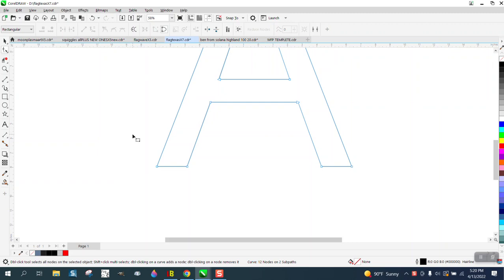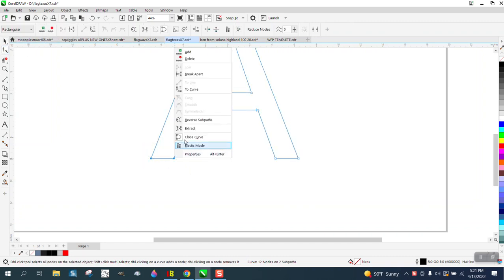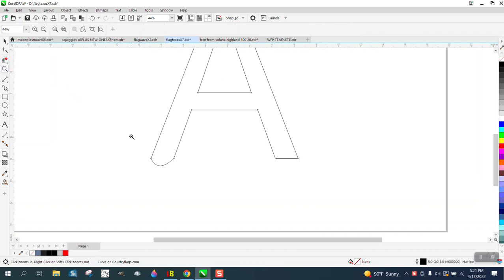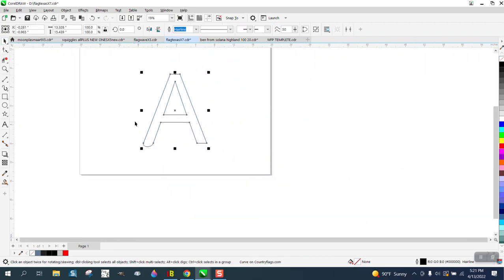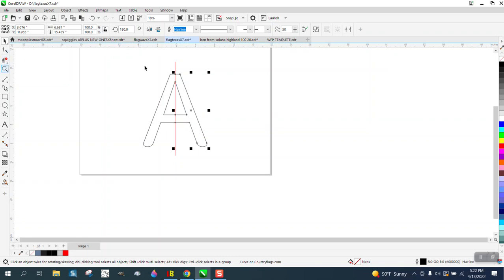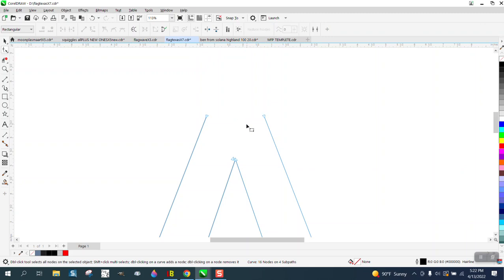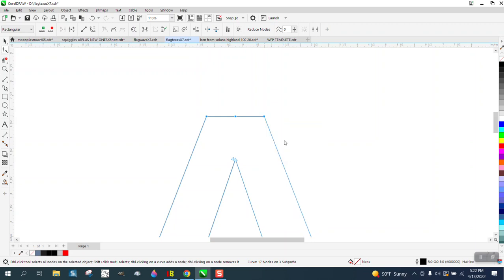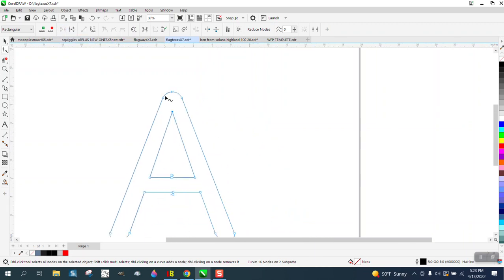Corel Draw Tips & Tricks Round the Bottom lines of a font and more Part 2